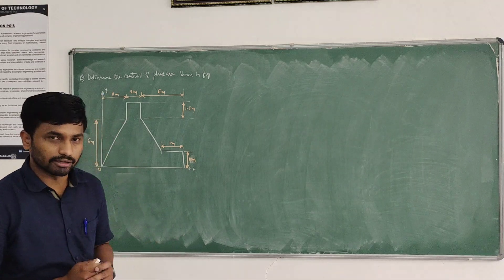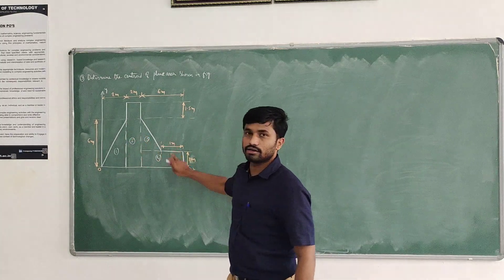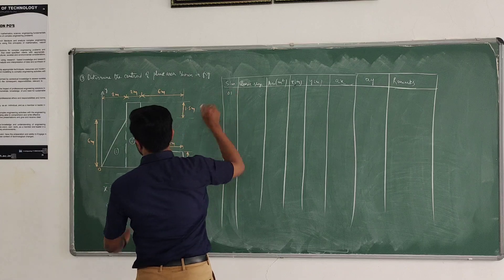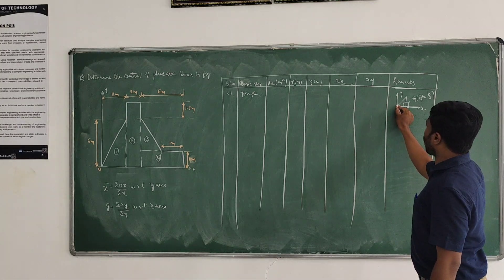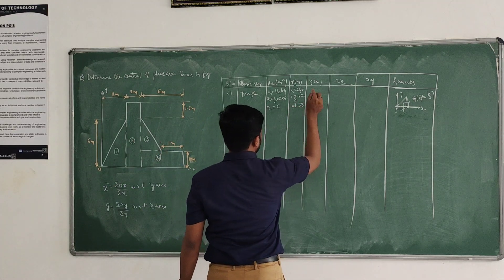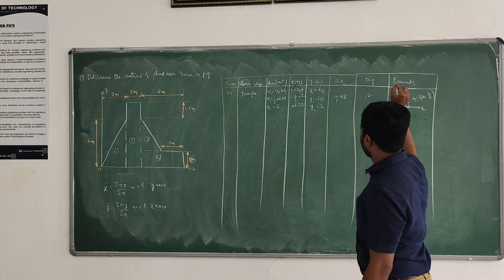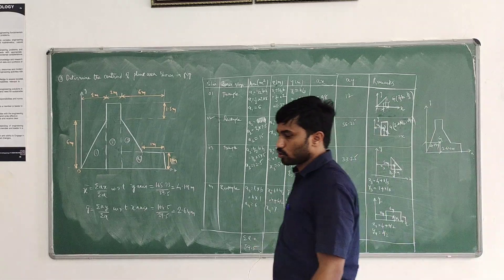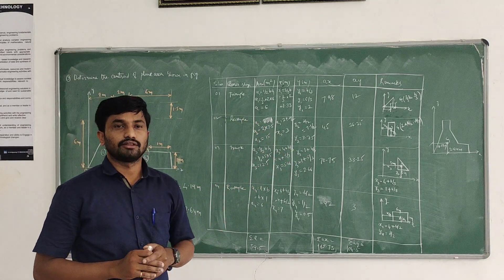Centroid-Module-4-VTU-Numerical on Computation of Centroid of Plane Area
Centroid of Plane Area-Numerical.